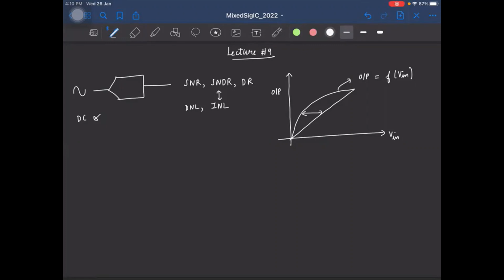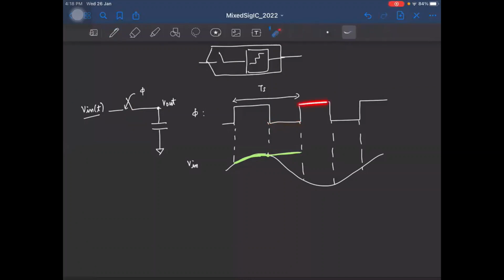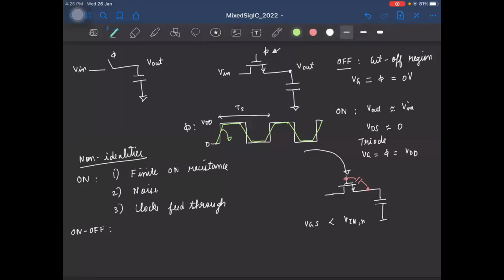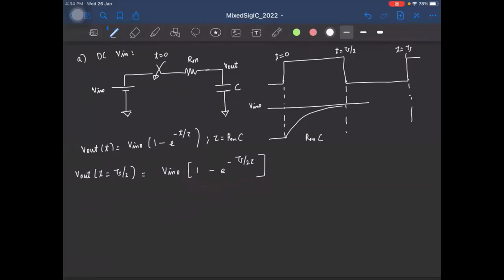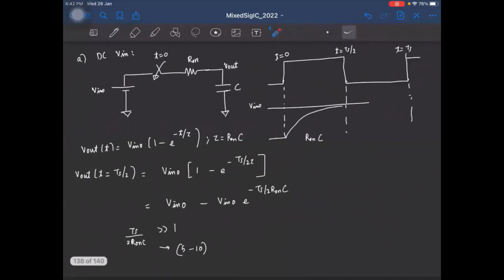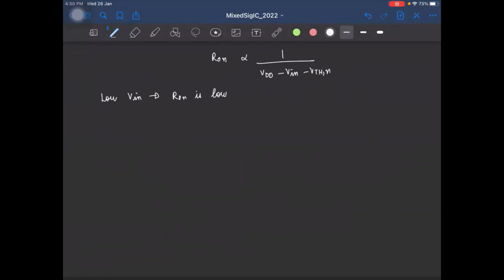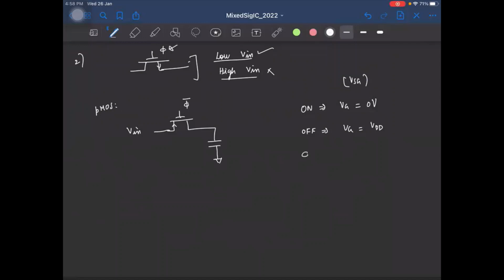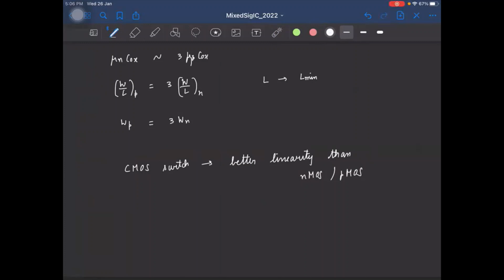Lecture 9: Sampling switch implementation; non-idealities: finite ON resistance